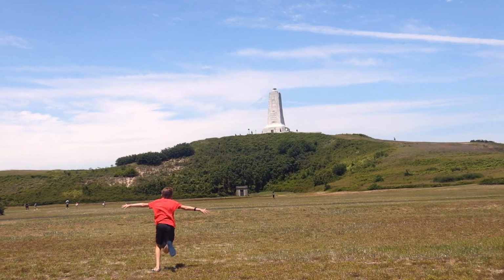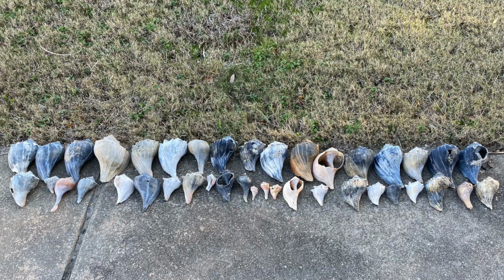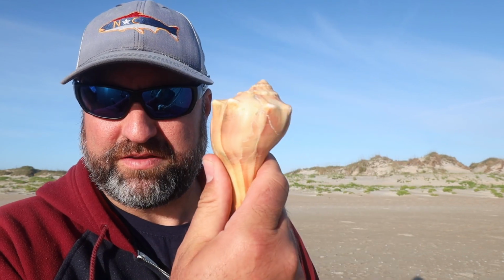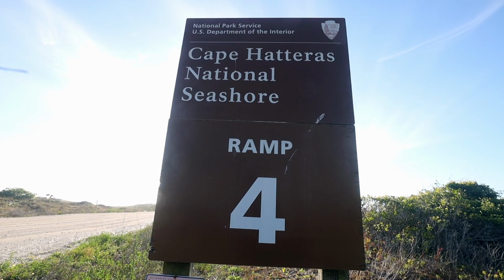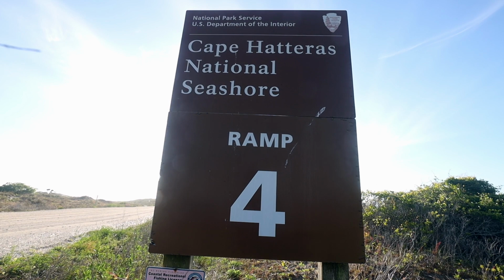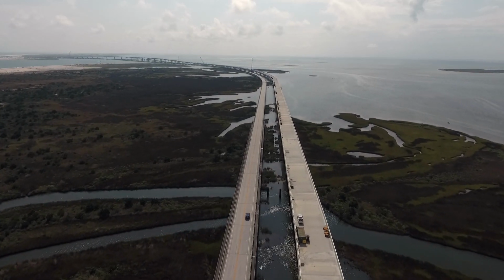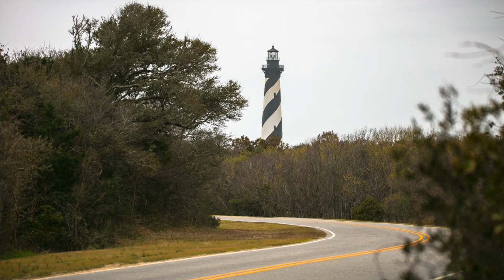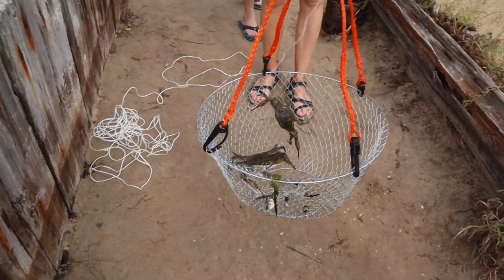OBX Top Ten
Here are ten great (AND FREE) things to do on your next OBX visit!